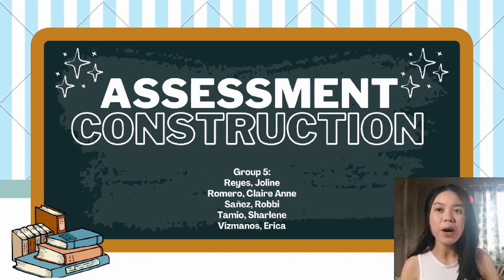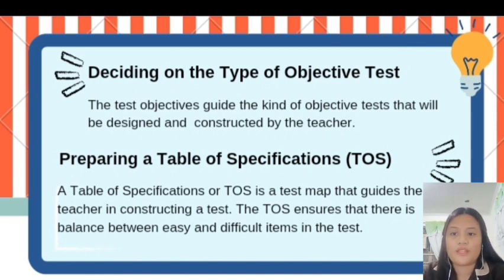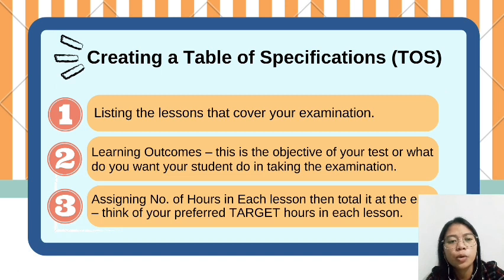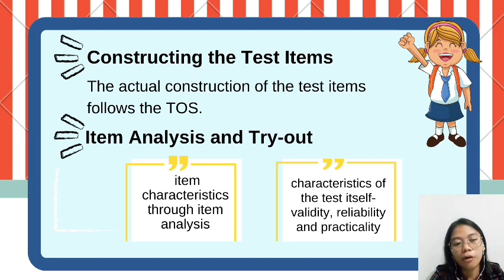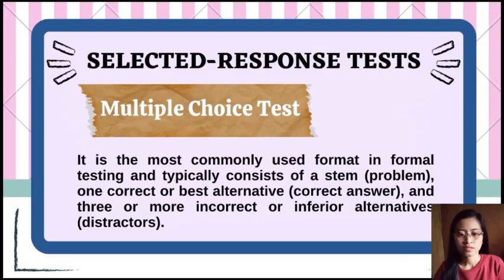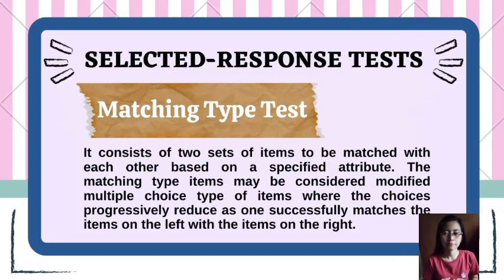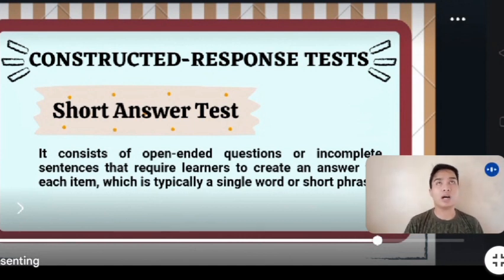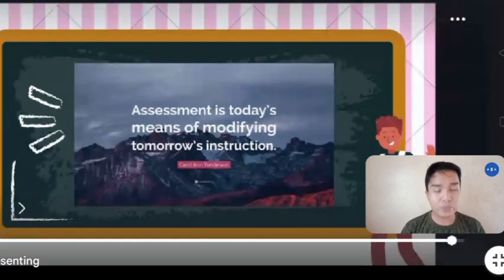ASSESSMENT CONSTRUCTION (Group 5)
Field Study 1
EDFS 21A
BSE 301 SCIENCE

Members:
Reyes, Joline
Romero, Claire
Sañez, Robbi
Tamio, Sharlene
Vizmanos, Erica